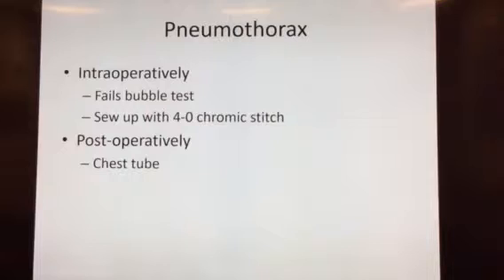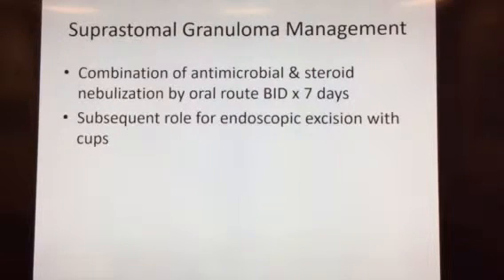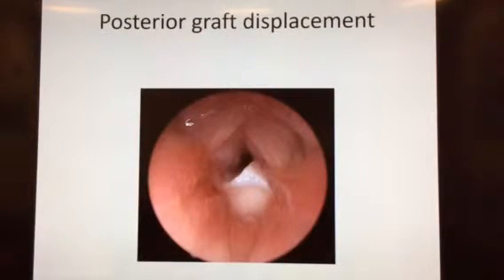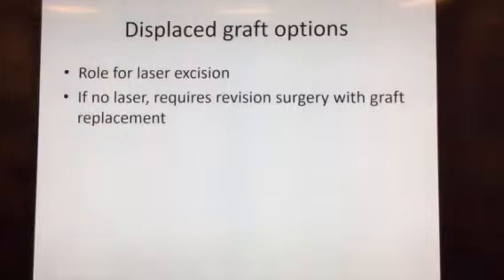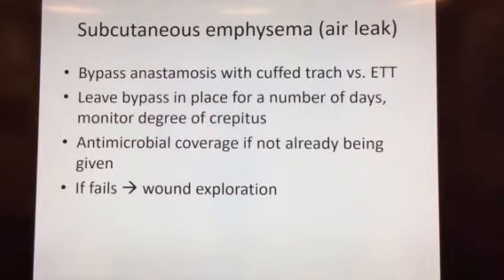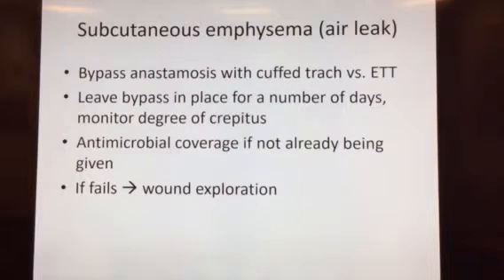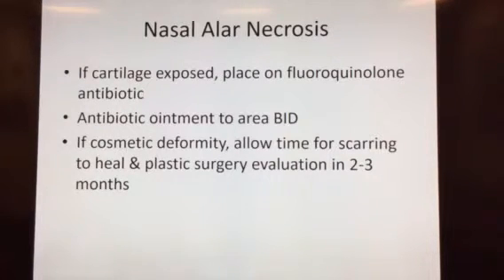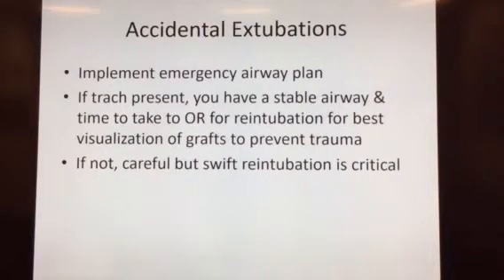MEEI Complications in Airway Reconstruction (6/18/19)